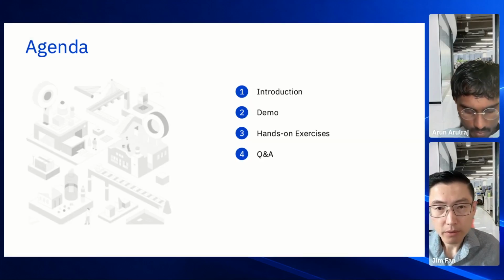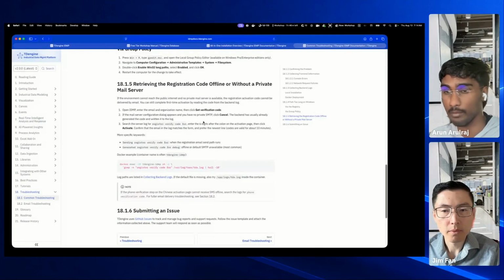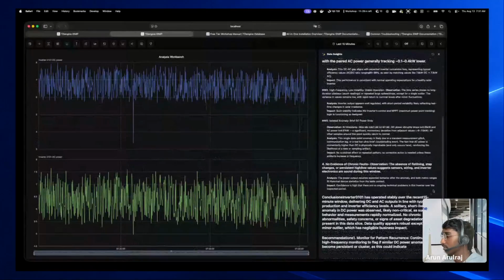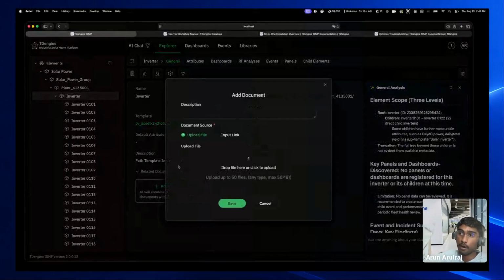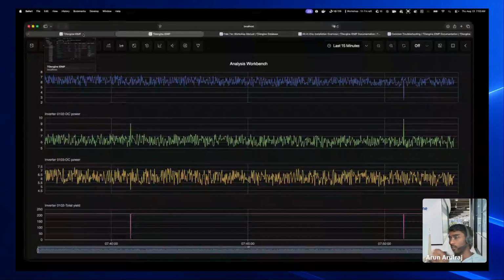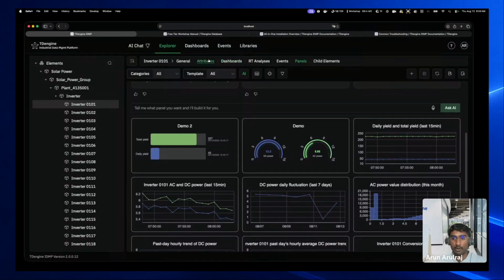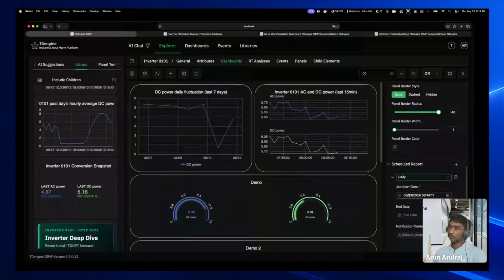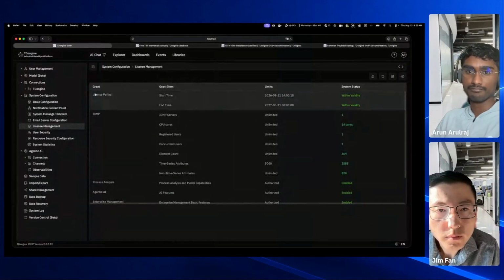TDengine Free Tier Workshop Session 1